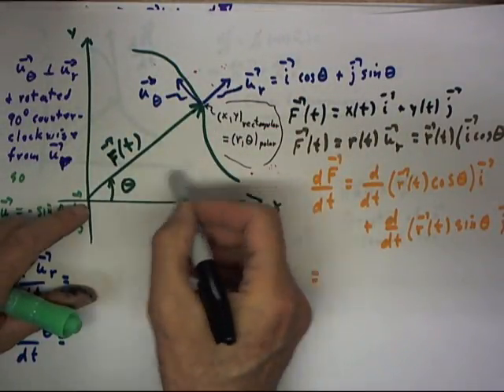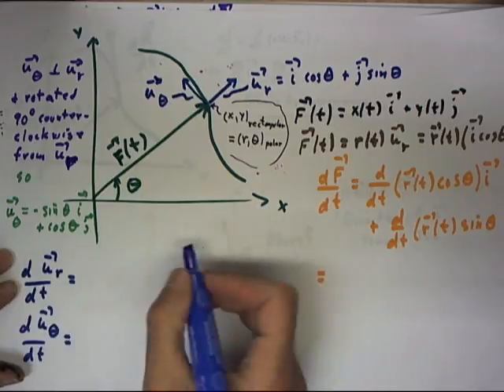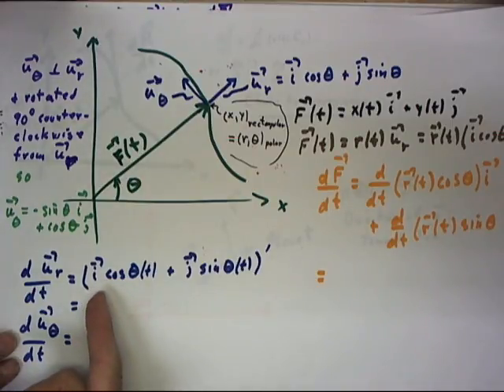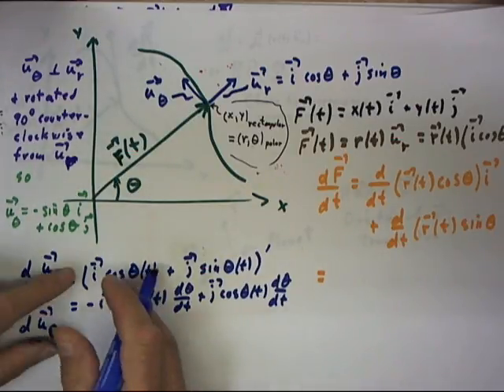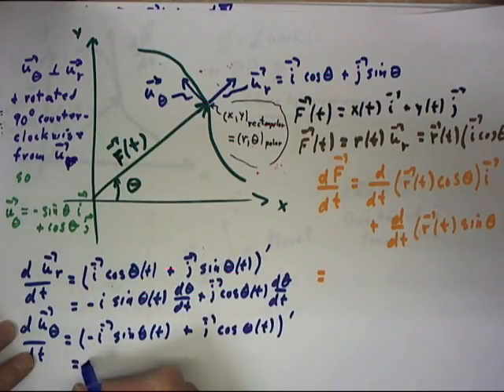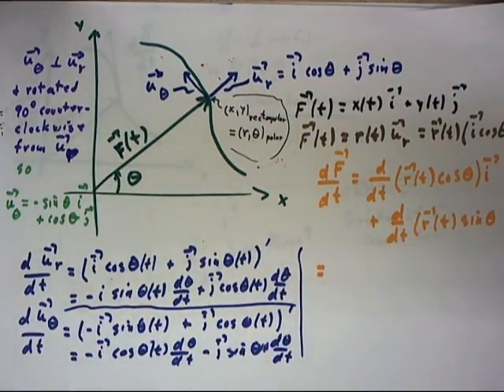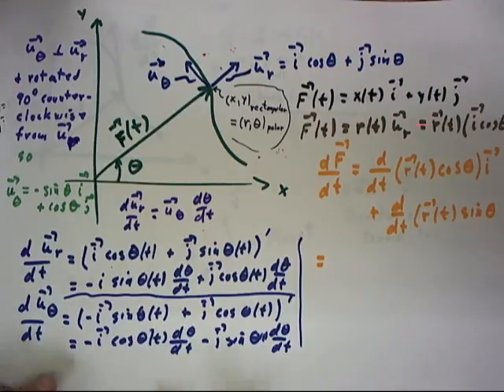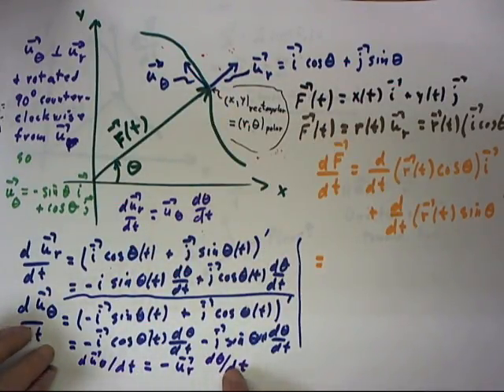multivar 10 22